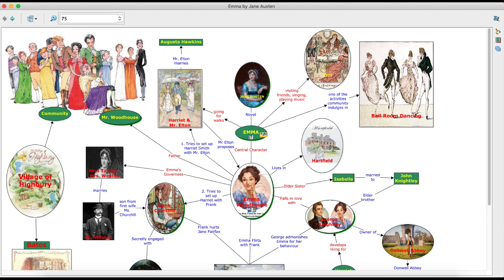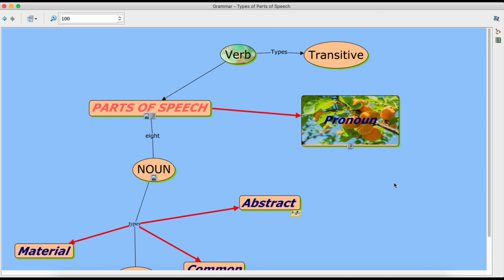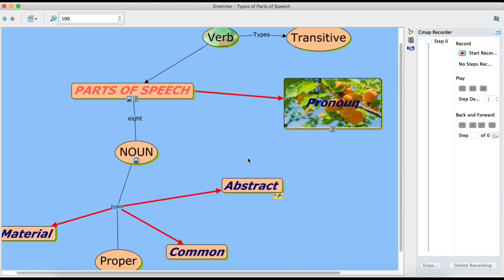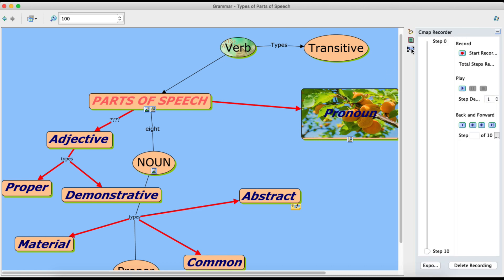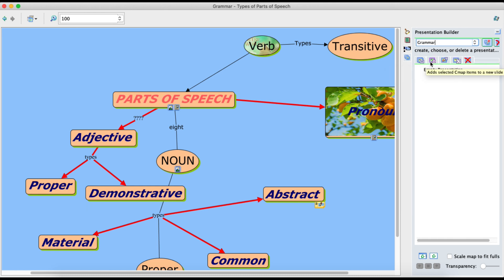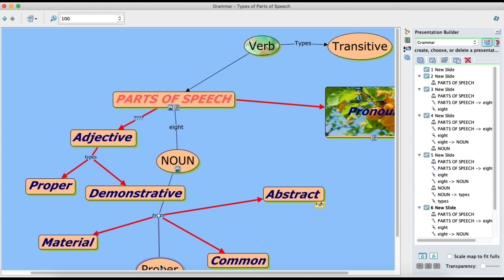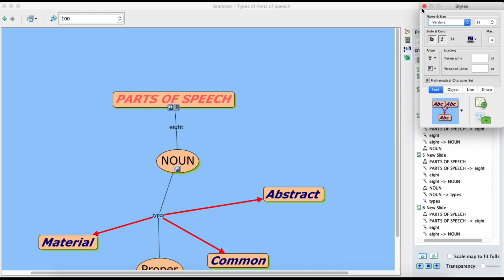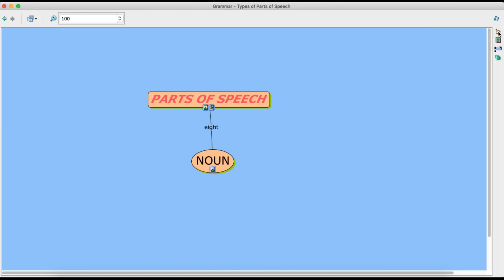CMap Tools #6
Dr. Sonika Sethi, Associate Professor, S D College, Ambala Cantt.